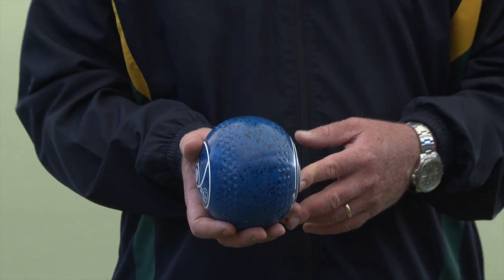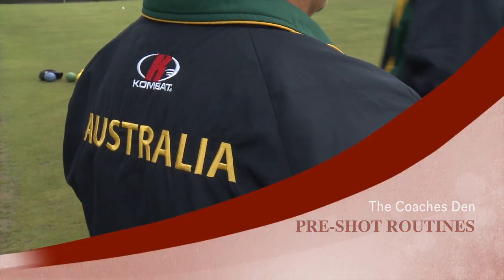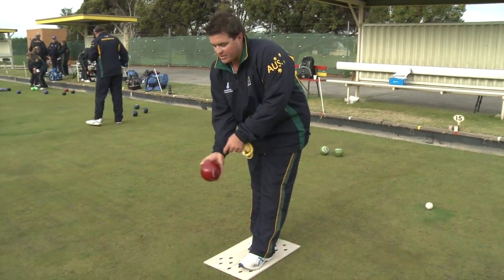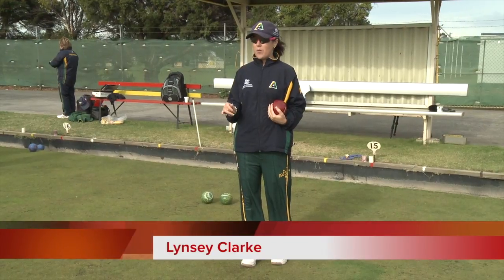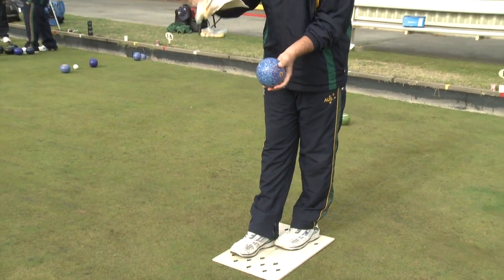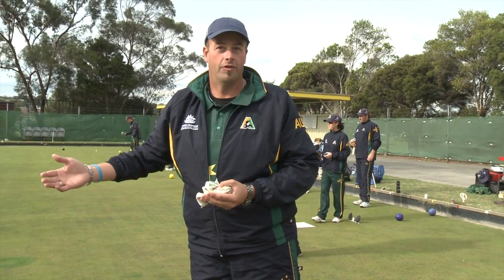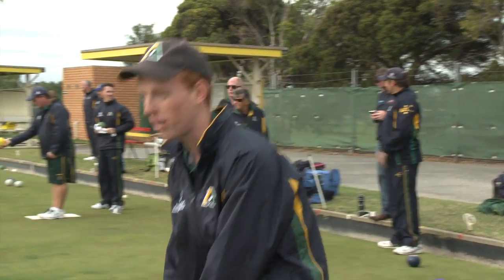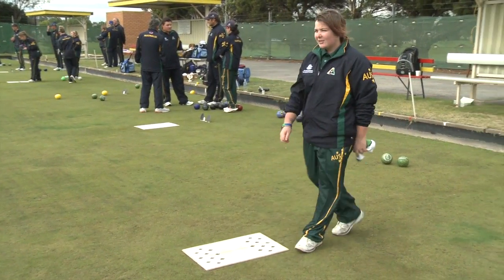The Coaches' Den - Ep 5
This episode of The Coaches' Den, Bowls Australia's coaching educational video series, features a handful of Australia's Jackaroos stars demonstrating their pre-shot routines.